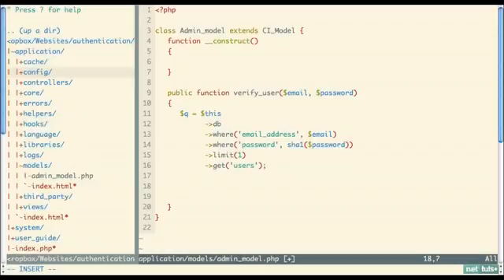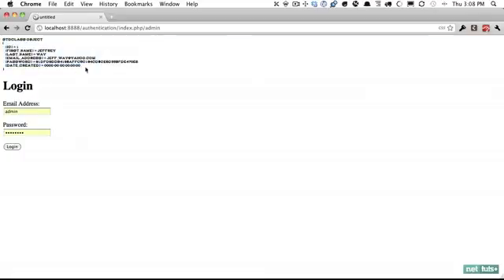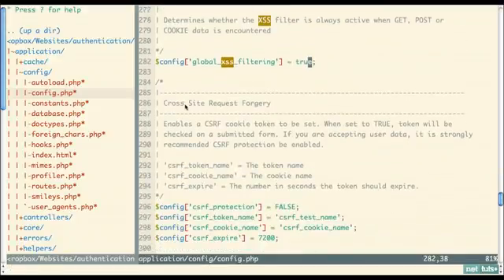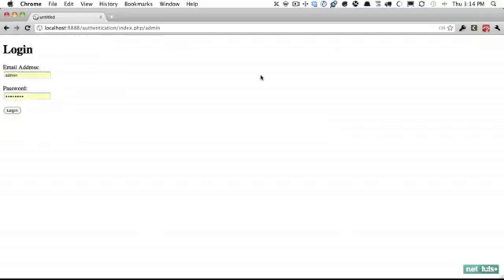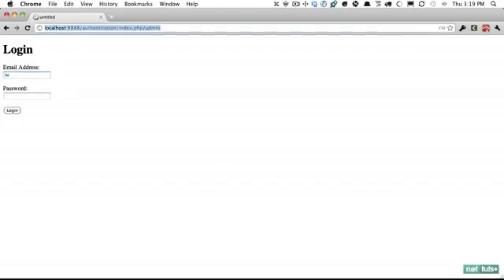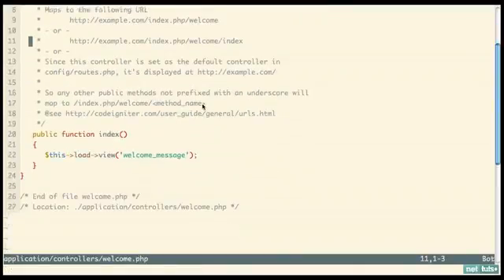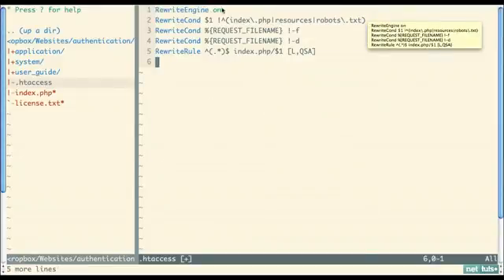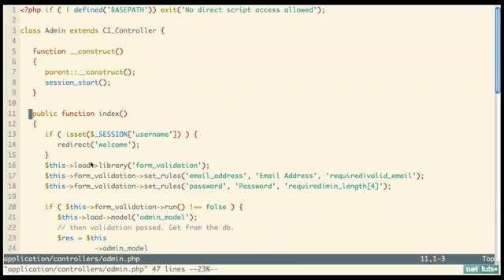Easy Authentication with CodeIgniter 1